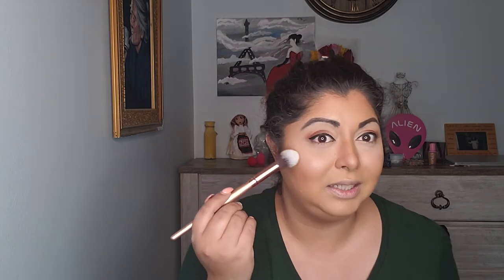Soo I tried Fenty Beauty for the first time...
Hello Friends,

Today's video is about Rihana's  make up brand Fenty Beauty. Finally I was able to purchase some of her mini sets, and got the oportunity to experiment the awesomeness of her products.
Product Used:

Loreal Paris 24h fresh wear Infalible foundation shade 485
Instant Age rewind eraser Maybelline shade 120 light
Becca Under Eye Brightening setting powder
Pro filter amplifying eye primer
Grandiose Eye shadow pallets from Ace beauty
Flynier Fenty Beauty
Sinamon Match Stix Fenty Beauty
Instant warm bronzer Caramel cutie Fenty Beauty
Freestyle Highlighter Hustla Baby Fenty Beauty
Blossomtime Rose Blush from Milani
Big and Bigger Lashes mascara from Milani
Matte Lipstick Griselda Fenty Beauty
Gloss Bomb Fenty Glow, Fenty Beauty
Becca Hydra-mist setting powder
Jeffree Star x Morphe setting spray